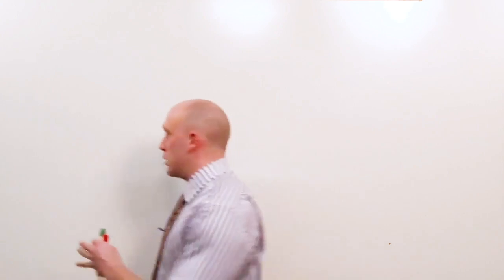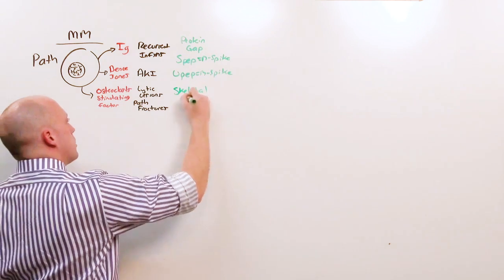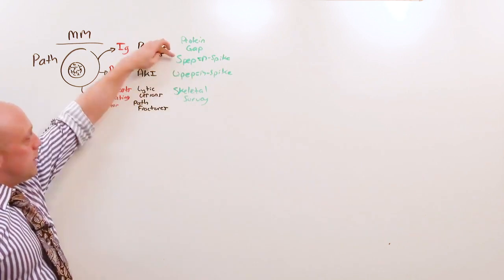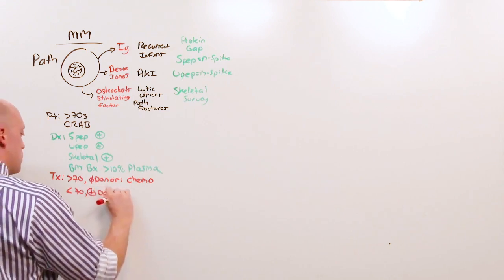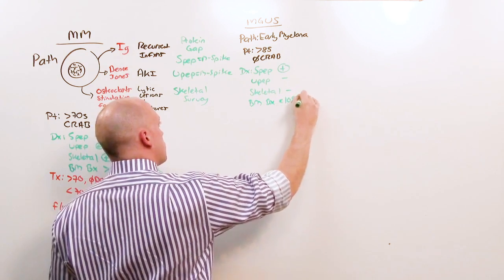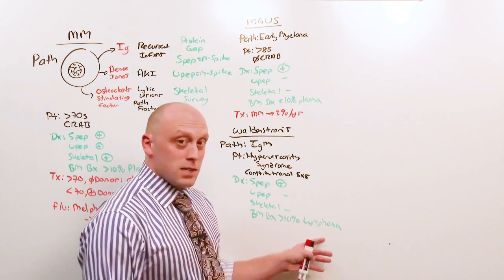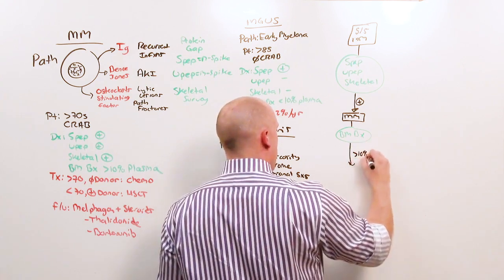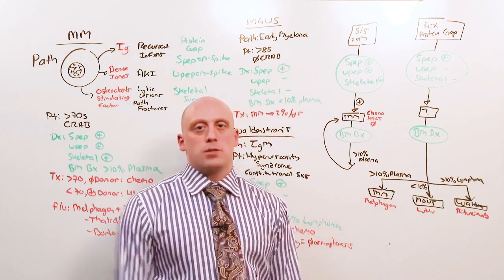7. Plasma Cell (Hematology)